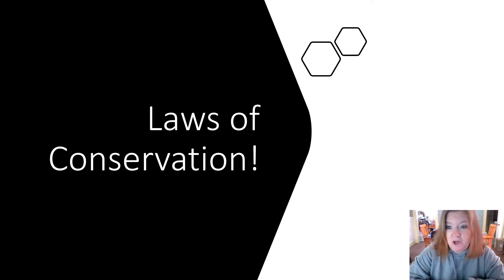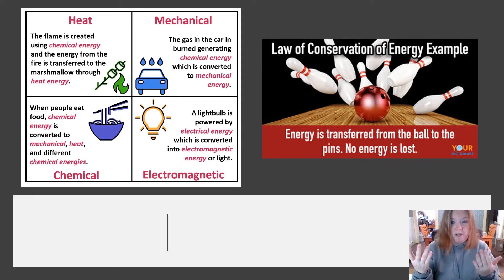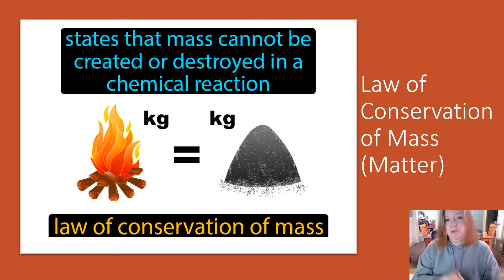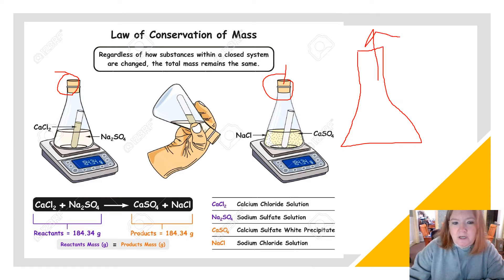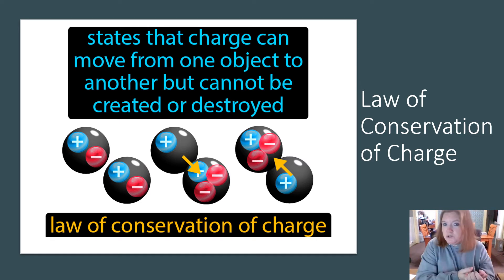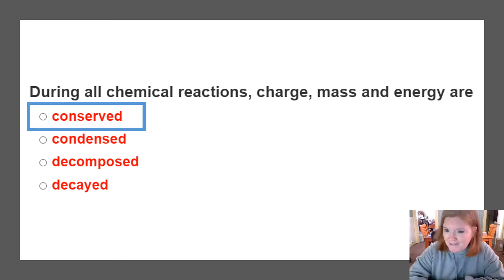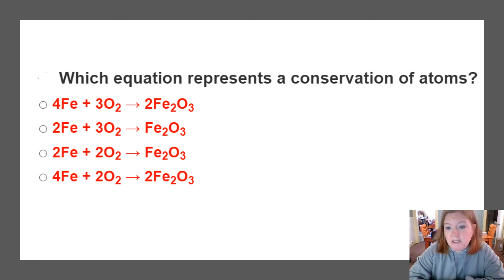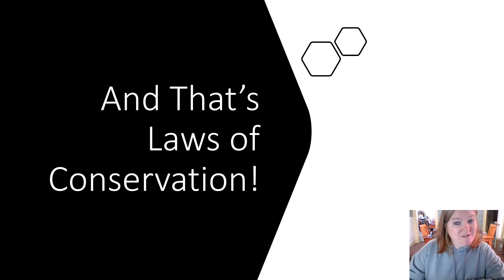Laws Of Conservation: Mass (Matter), Energy and Charge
This video goes through three laws of conservation: law of conservation of mass (matter), law of conservation of energy and law of conservation of charge. Examples are given.